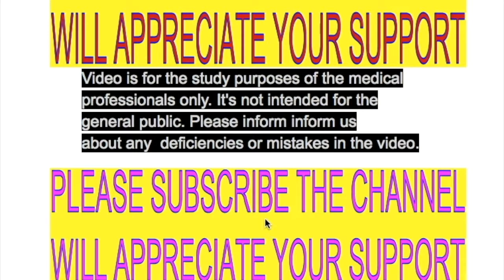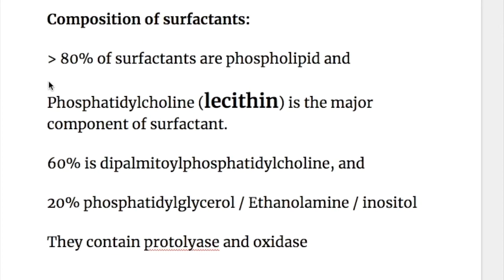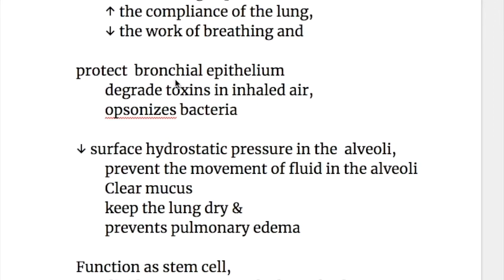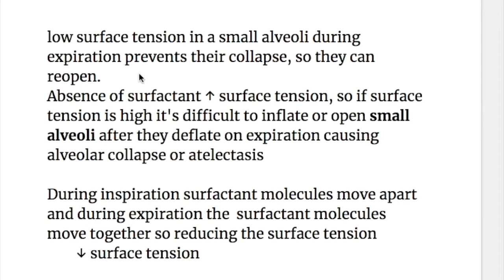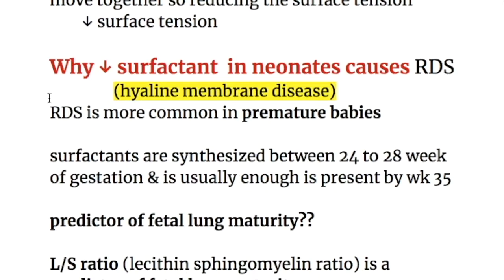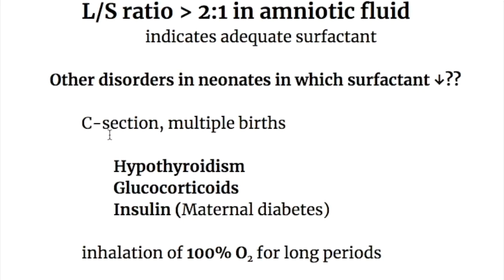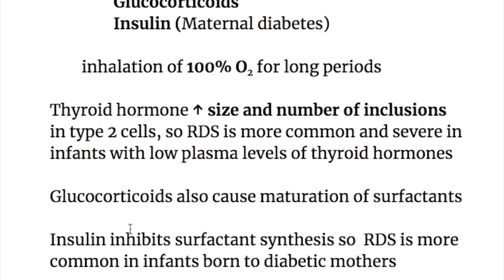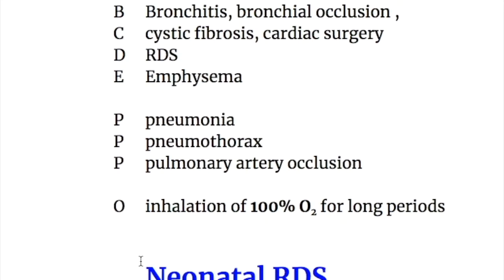Surfactant, Clara cells, Pneumocyte type 2,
Pneumocyte type 2, Clara cells,
Surfactant